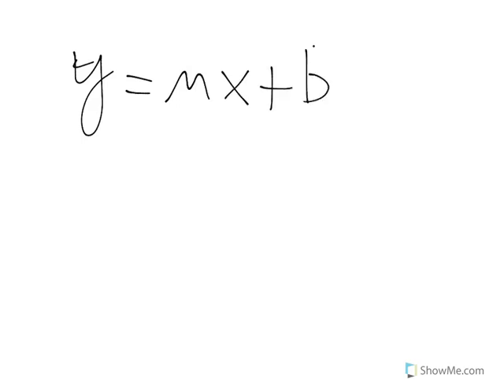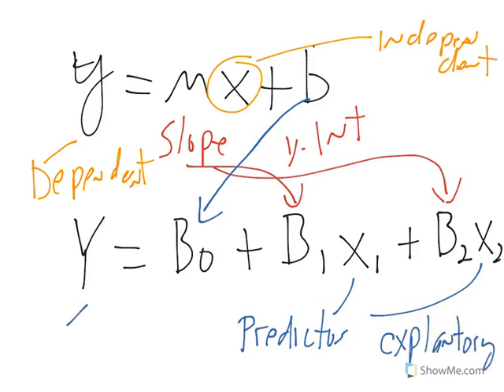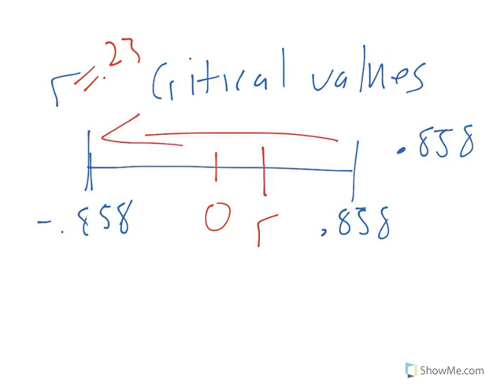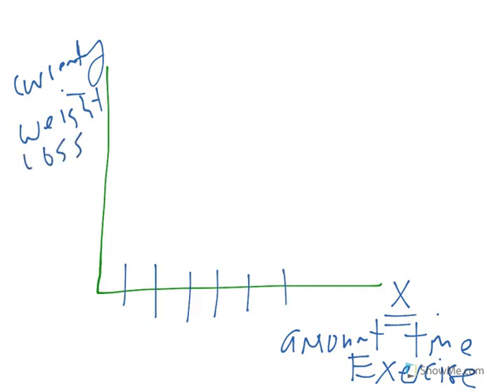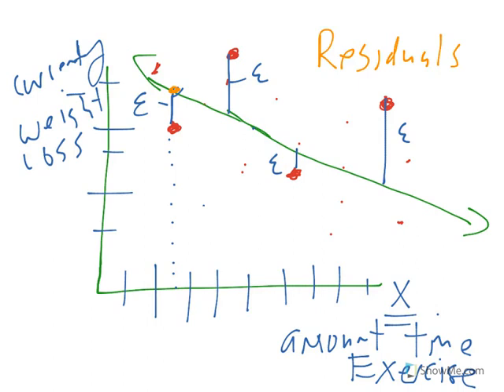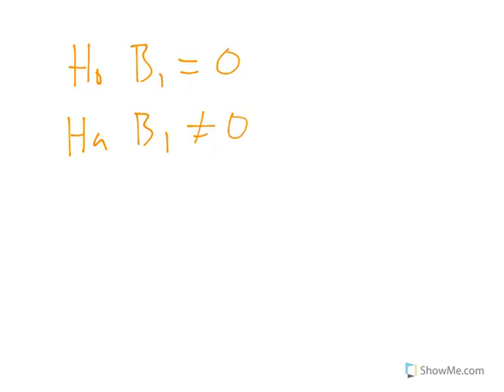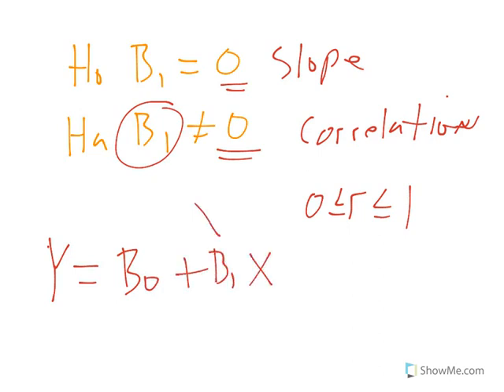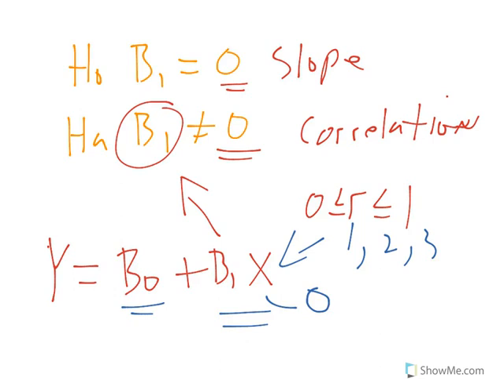Regression Intro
This video discusses the concepts of Regression Analysis